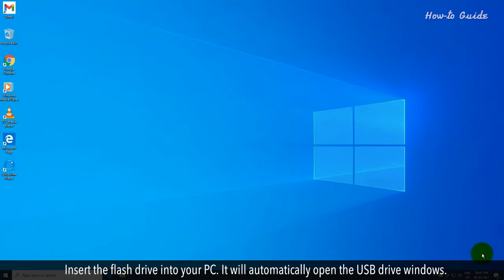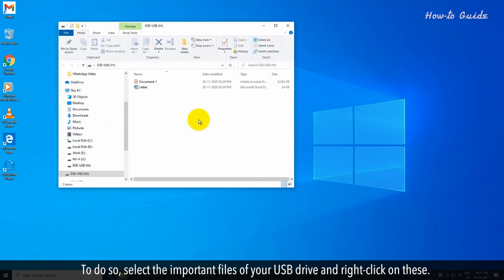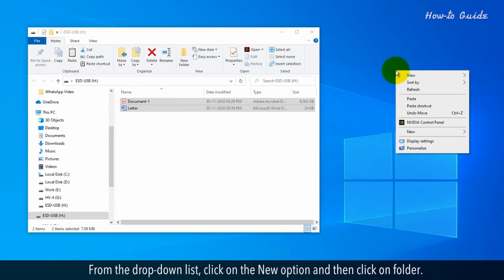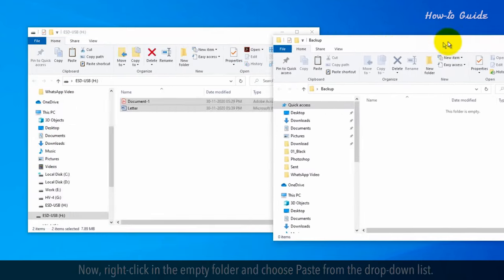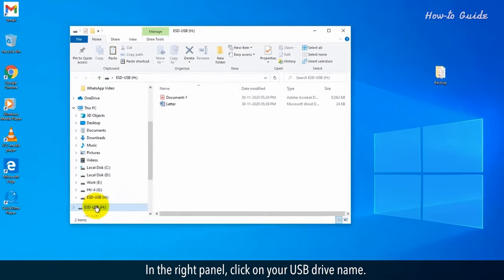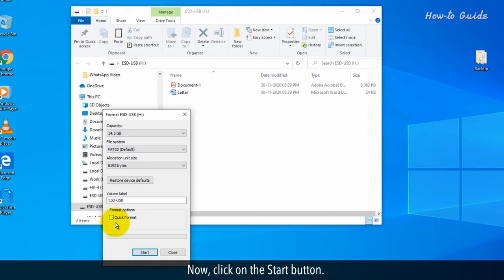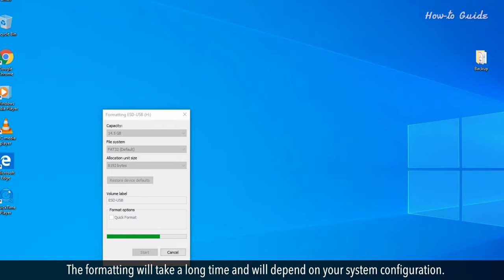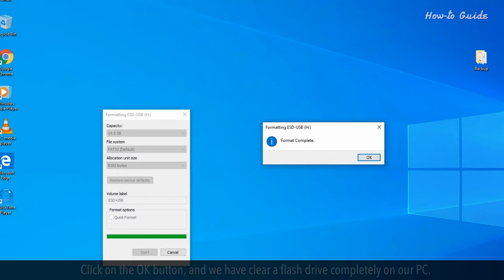How to Clear a Flash Drive on PC :Tutorial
Some users generally delete the files from the USB drive or just format the thumb drive in a Quick Format way. But, it didn’t clean the data completely from the USB drive. You may want to clear a flash drive for some security reasons or to remove a virus/ malware from the drive. To clean the flash drive completely just follow the steps shown in this video.
1. Insert the flash drive into your PC. It will automatically open the USB drive windows.
2. Before clearing the flash drive, be sure that you have taken the backup of your USB drive on your PC.
3. To do so, select the important files of your USB drive and right-click on these.
4. From the drop-down list, click on Copy.
5. Right-click on an empty space on your desktop.
6. From the drop-down list, click on the New option and then click on folder.
7. This will create a new folder on your desktop. Name this folder as Back up.
8. Double click on this newly created folder to open it.
9. Now, right-click in the empty folder and choose Paste from the drop-down list.
10. We have created a backup of our USB drive. Now, it’s time to clear the flash drive.
11. In the right panel, click on your USB drive name.
12. Right-click on it, and from the drop-down menu click on Format…
13. In the Format window, unselect the Quick Format option if it is marked as checked.
14. Now, click on the Start button.
15. In the alert pop-up window, click on the OK button.
16. This will start full formatting your USB drive, and this process will be slower than the Quick Format option.
17. The formatting will take a long time and will depend on your system configuration. So, please keep patient until it completes the full formatting.
18. At the completion of Formatting, you will see an alert box of Format Complete.
19. Click on the OK button, and we have clear a flash drive completely on our PC.